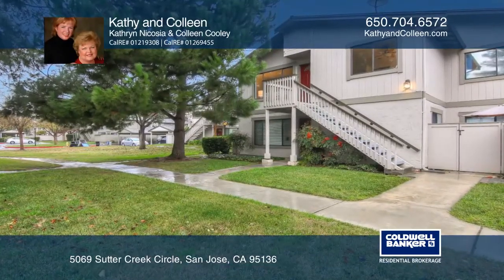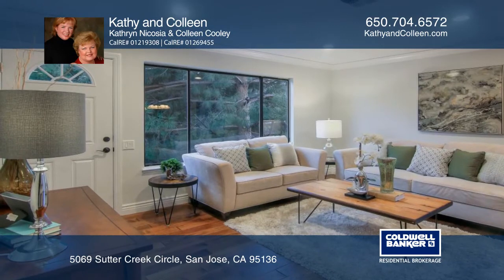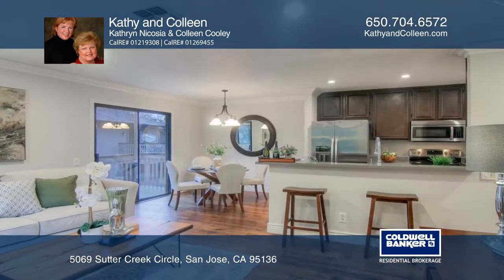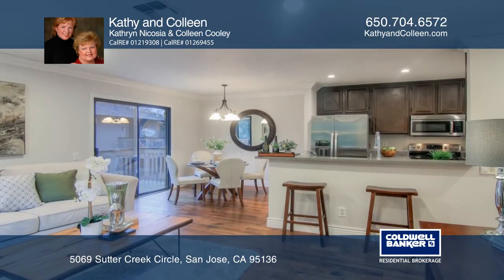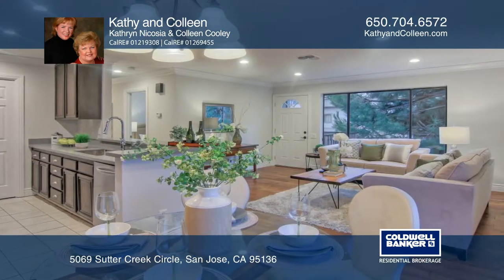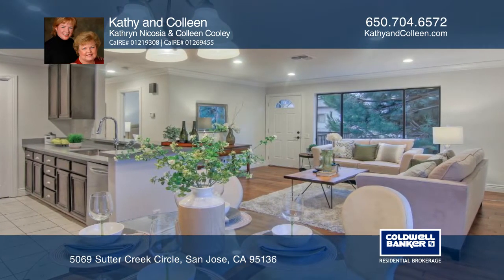5069 Sutter Creek Circle San Jose, CA | ColdwellBankerHomes.com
5069 Sutter Creek Circle, San Jose, CA

Located in the desirable Eagle Rock community, this beautifully updated two-bedroom unit is move-in ready.